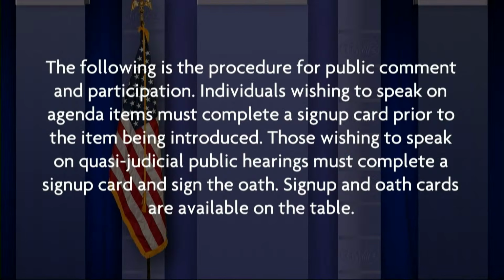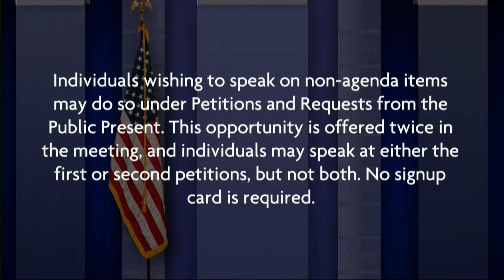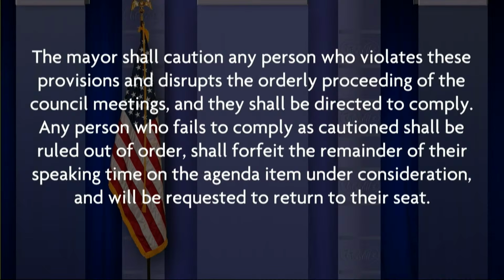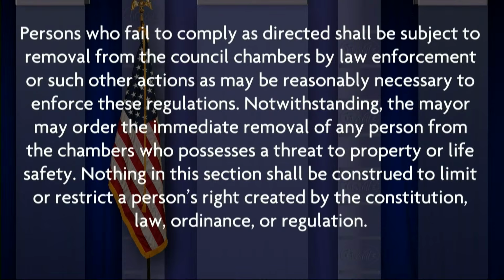City Council Meeting — 3/24/2026 - 6:30 p.m.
This is a regular meeting of the Titusville City Council.